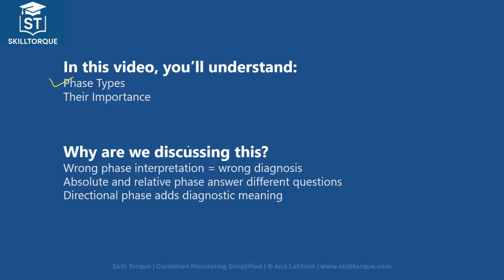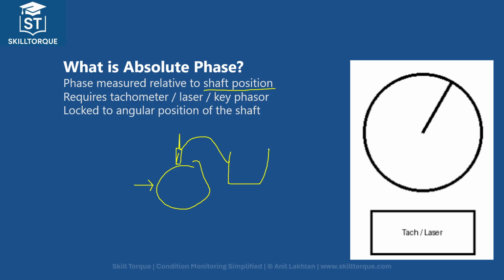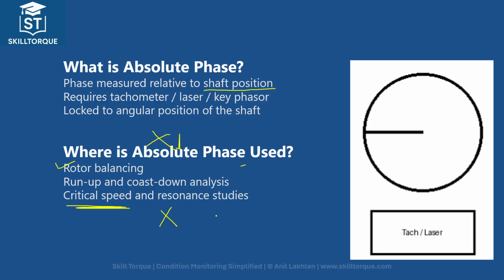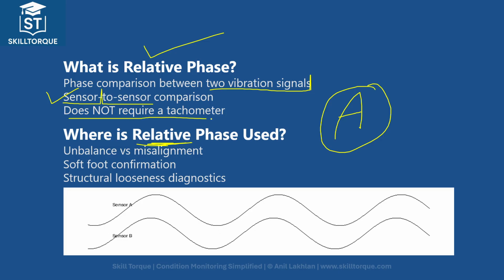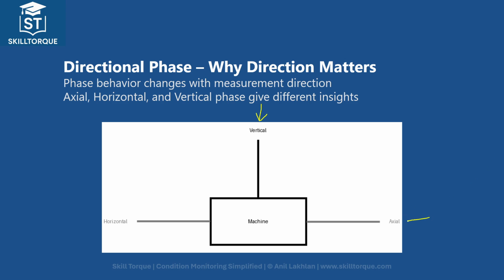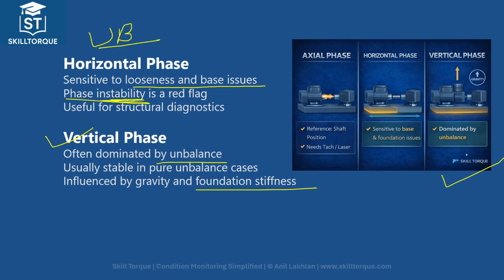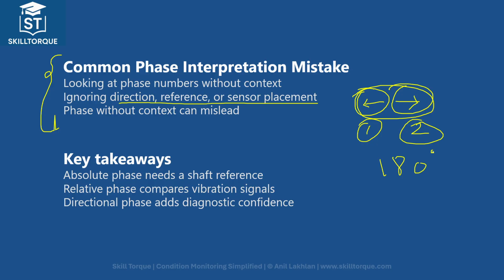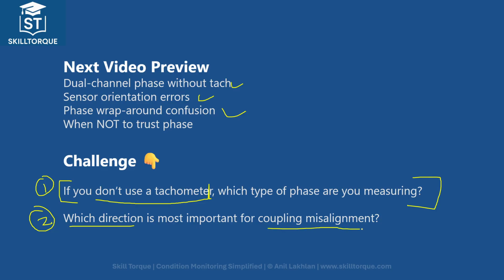What is Absolute Vs Relative Phase? Phase Part 2 | Vibration Analysis Basics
This is Part 2 video of Phase series, in this Skill Torque video, we break down one of the most powerful (and misunderstood) tools in vibration analysis — Phase.

Most people look only at overall vibration and the spectrum. But phase is what helps you confirm the fault instead of guessing — especially when different faults show the same frequency (like 1X running speed).

In this video you’ll learn:

What phase really means (timing relationship between two signals)

Phase difference explained (0°, 90°, 180°, 360°) using simple examples

How phase is measured using an accelerometer + tachometer/laser reference

Why phase is critical to separate faults like:

Unbalance

Misalignment

Soft foot

Mechanical looseness

Resonance (phase shift near critical speed)

This video is part of the Skill Torque Condition Monitoring Series, designed to help maintenance and reliability engineers understand vibration analysis step by step.